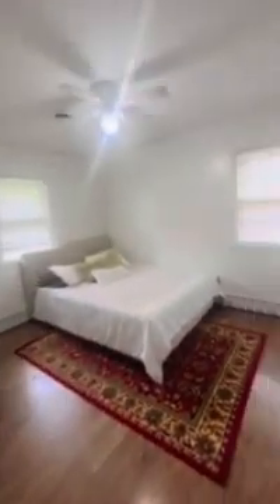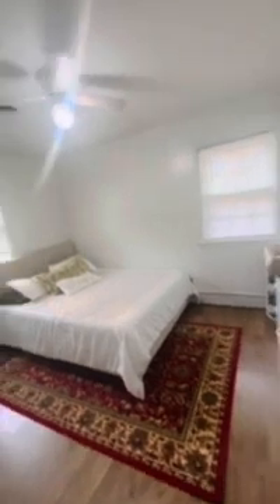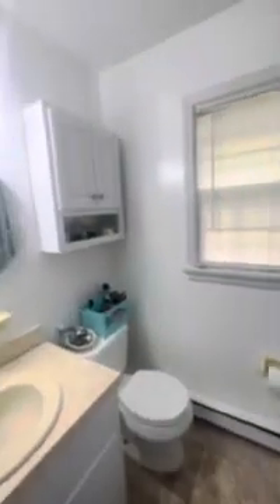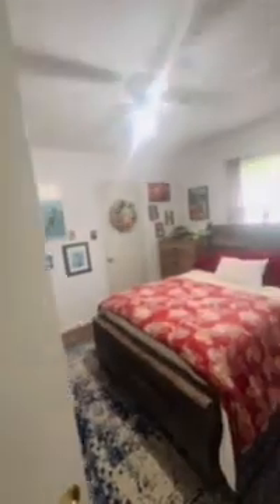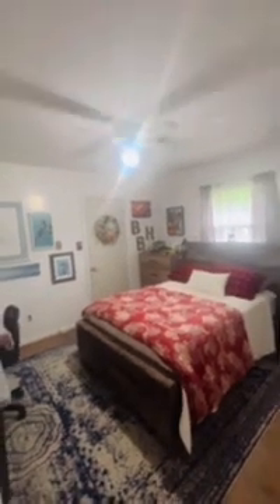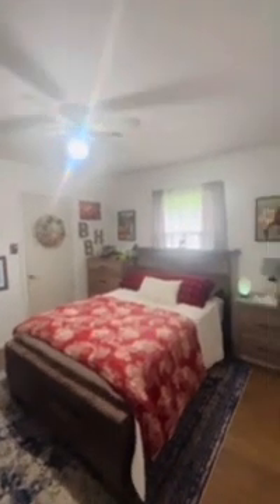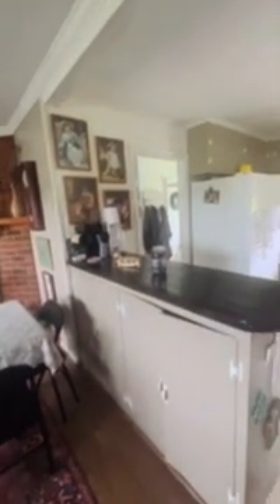7259 Walnut Grove Road